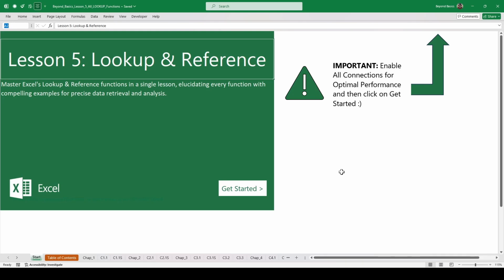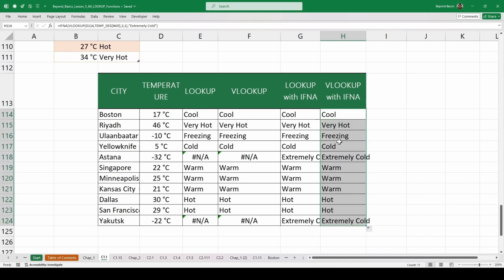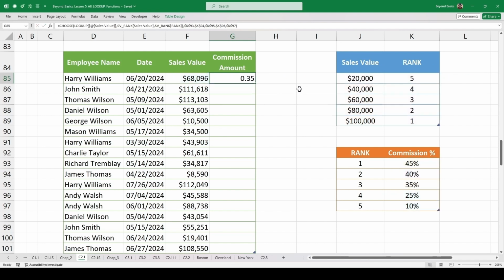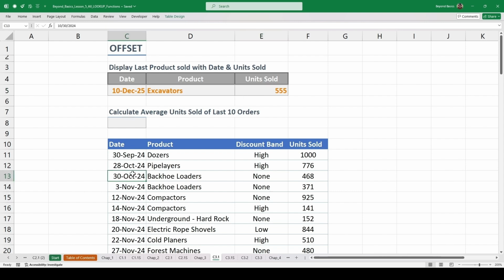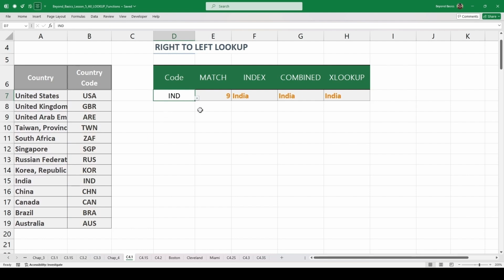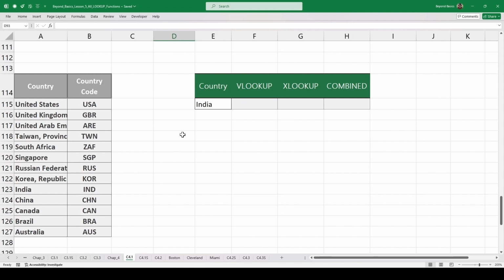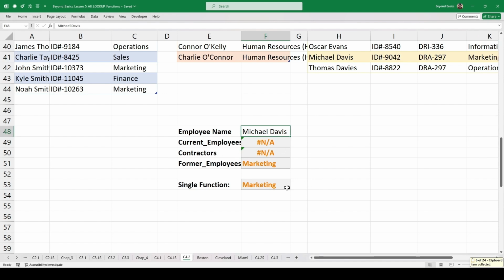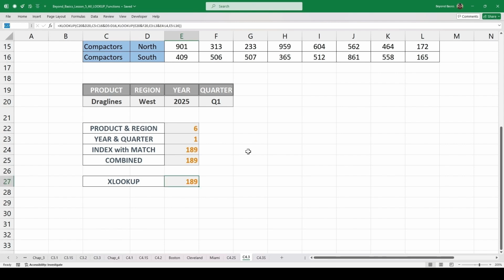Advanced Excel | Full Free Course | Lesson #5 – Lookup & Reference Functions Complete Guide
Welcome to Lesson 5 of the Ultimate Advanced Excel Free Course available exclusively on YouTube! Whether you're just getting started with Excel or looking to enhance your existing skills, this lesson is designed to help you master Lookup and Reference functions. We'll cover a range of functions from foundational concepts to advanced applications, ensuring you can handle any data lookup or reference task with confidence.

In this video, we cover:

1. Simple VLOOKUP to Search for The Price of The Product (Exact Match)
2. VLOOKUP with simple arithmetic operations to Find Out Total Revenue
3. HLOOKUP – Horizontal Lookup
4. Using LOOKUP & VLOOKUP functions with IFNA for approximate matches
5. Using CHOOSE function to Find out Rating Description for each employee
6. Using CHOOSE function to Find Out Total Pay for The Day
7. Using CHOOSE function to Calculate Commission Amount using single nested function
8. Using CHOOSE function for Flexible Commission Calculations
9. Using CHOOSE function to Calculate Commission Amount Based on Average Monthly Sales
10. Using OFFSET with COUNTA function to Display Last Product sold with Date & Units Sold
11. Using OFFSET to Calculate Average Units Sold of Last 10 Orders
12. Horizontal OFFSET with COUNTA to Display the Latest Month
13. Create Dynamic Hyperlinks with the HYPERLINK function
14. Display Images from URLs using the new IMAGE function
15. Complex Scenarios - INDEX, MATCH & XLOOKUP
16. Right to Left & Bottom to Top Lookups using INDEX, MATCH & XLOOKUP
17. TWO-DIMENSIONAL LOOKUP using INDEX, MATCH & XLOOKUP
18. Using XLOOKUP for approximate matches
19. Using XLOOKUP with Wildcards for advanced search criteria
20. Combining VLOOKUP, XLOOKUP and IFNA for advanced search
21. VLOOKUP with INDIRECT for Dynamic Table Range References
22. Multi-Table Lookup using IFERROR
23. VLOOKUP with INDIRECT for Referencing Multiple Sheets
24. Four-Dimensional Lookup or Four Way Lookup using INDEX, MATCH & XLOOKUP

Purpose of the Video:

The purpose of this video is to equip you with the knowledge and skills needed to effectively use lookup and reference functions in Excel. By the end of this lesson, you will be able to perform complex data lookups, reference data across multiple sheets, and create dynamic and flexible formulas to streamline your workflow.

Key Takeaways:

1) Understand and use VLOOKUP and HLOOKUP functions for simple data lookups.
2) Apply LOOKUP and VLOOKUP for approximate matches to handle more dynamic data sets.
3) Leverage the CHOOSE function for various practical applications, including calculating pay and commissions.
4) Use the OFFSET function in combination with COUNTA for dynamic range references.
5) Explore the capabilities of HYPERLINK and IMAGE functions for creating interactive and visually appealing spreadsheets.
6) Master the INDEX and MATCH functions for more versatile lookups compared to VLOOKUP.
7) Learn the powerful XLOOKUP function and its advanced features, including handling approximate matches and using wildcards.
8) Perform two-dimensional lookups and reference data across multiple tables and sheets using functions like INDIRECT and IFERROR.
9) Gain insights into four-dimensional lookups for highly complex data referencing needs.

Timestamps:
00:00 Intro
01:07 VLOOKUP function
06:17 HLOOKUP function
08:37 LOOKUP/VLOOKUP function for approximate matches
13:22 CHOOSE function – Find out Rating Description
19:44 CHOOSE function – Calculate Total Pay
23:05 CHOOSE function – Calculate Commission Amount
27:00 CHOOSE function – Flexible Commission Calculations
32:02 CHOOSE function – Calculate Commission based on Average Sales
34:48 OFFSET function with COUNTA function
42:34 HYPERLINK & IMAGE functions
45:09 INDEX & MATCH functions
48:38 XLOOKUP function
52:36 Two-Dimensional Lookup
58:45 XLOOKUP for Approximate Matches
01:02:12 XLOOKUP with Wildcards
01:07:42 VLOOKUP with INDIRECT
01:10:12 Multi-Table Lookup using IFERROR
01:15:55 Referencing Multiple Sheets using INDIRECT
01:19:31 Four-Dimensional Lookup